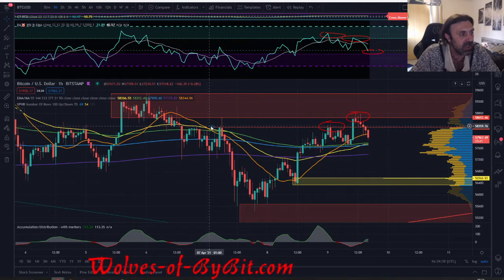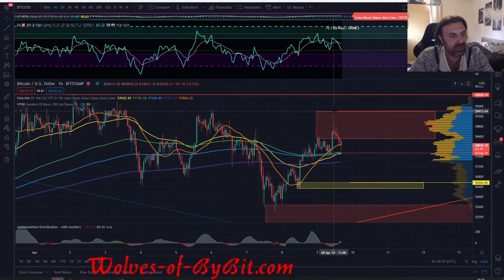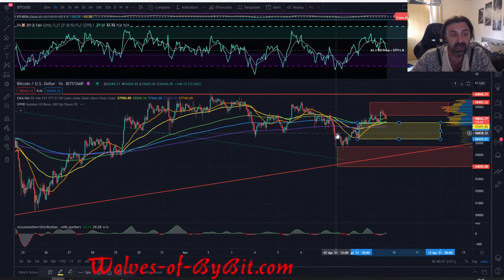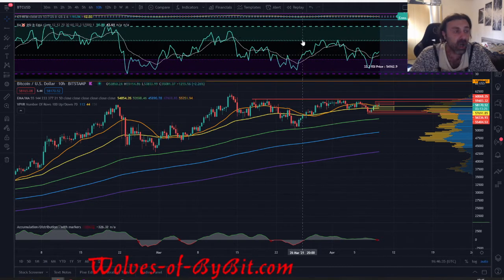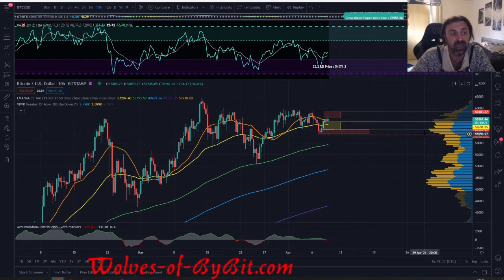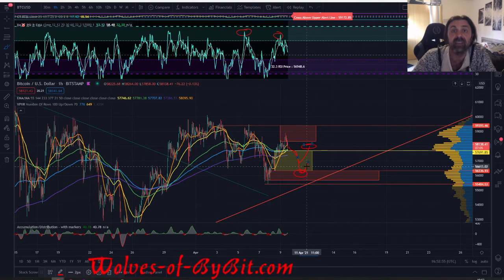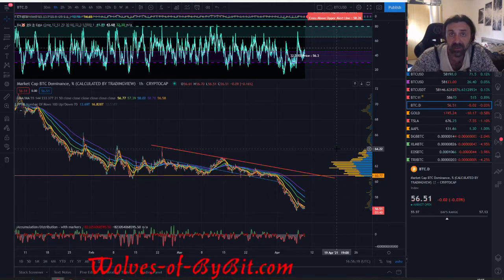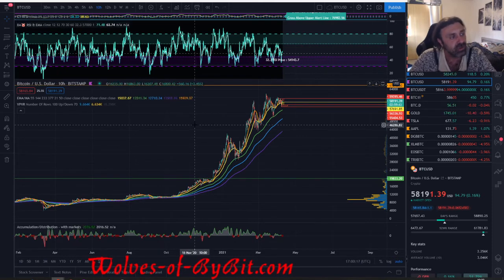Daily Bitcoin Analysis BTC keeps walking the line... Key areas up and down!